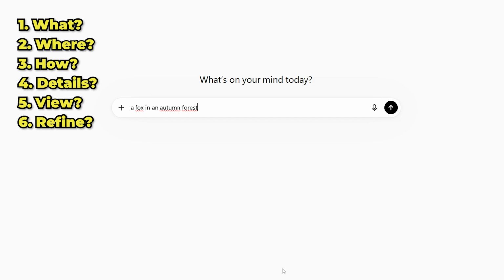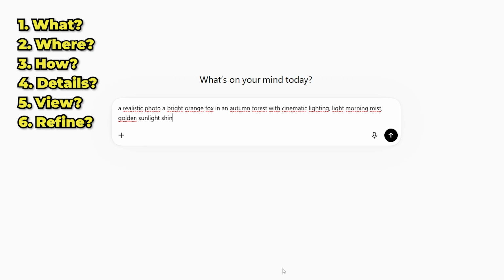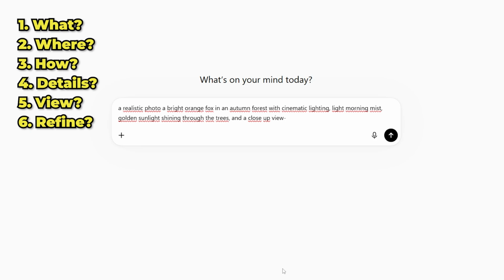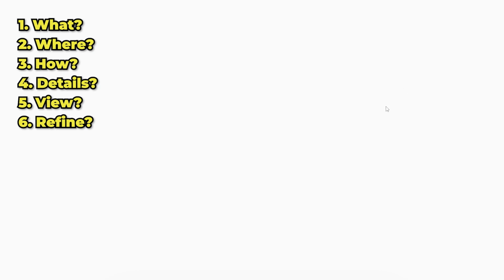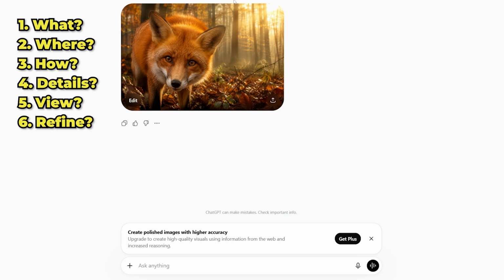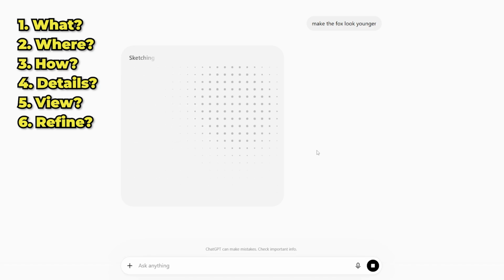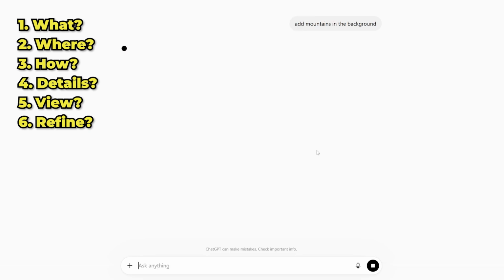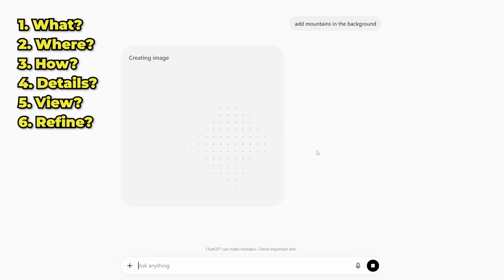How to Generate Images in ChatGPT (Better Prompts Guide)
Want to create amazing AI images with ChatGPT? In this tutorial, I'll show you how to generate images in ChatGPT step by step, along with a simple six-question method that helps you write much better image prompts.

You'll learn how to start image generation, when to use the "create image" option, how ChatGPT can help you come up with ideas, and how to build a prompt from scratch using an easy framework: "What? Where? How? Details? View? Refine?"

We'll also create an image together, so you can see exactly how each part of the prompt improves the final result. By the end of the video, you'll know how to create more accurate and detailed AI images without guessing what to write.

Whether you're creating wallpapers, illustrations, logos, social media graphics, or just having fun, these tips will help you get better results from ChatGPT.